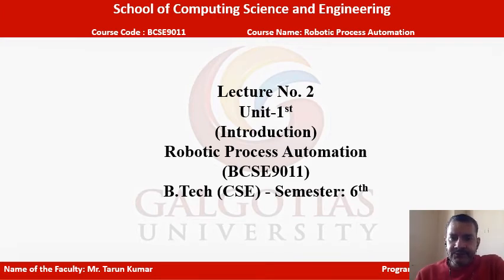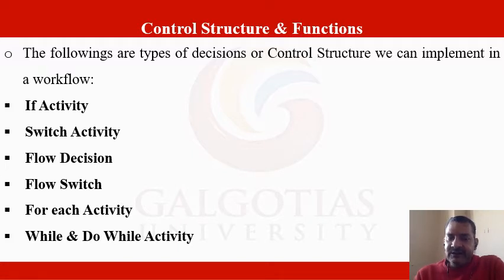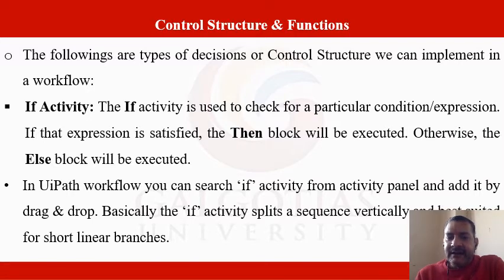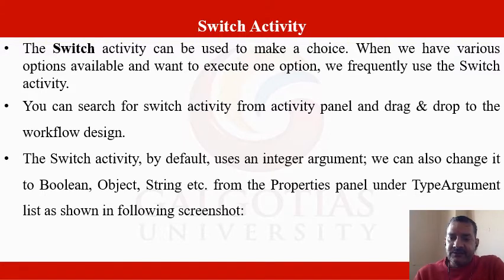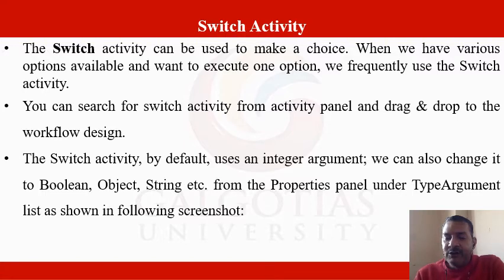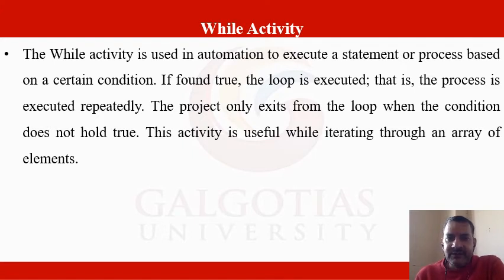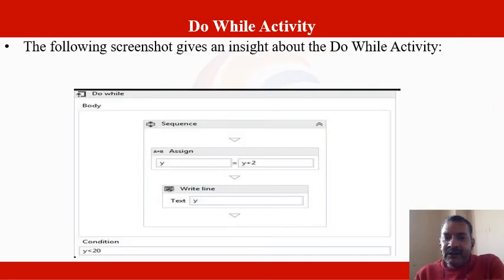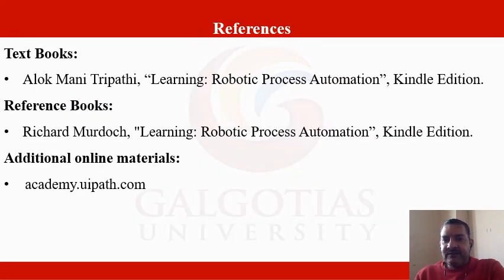SCSE BTECH RPA LECTURE 02